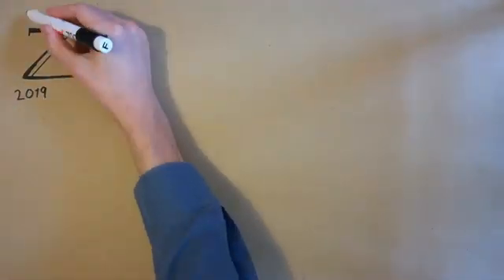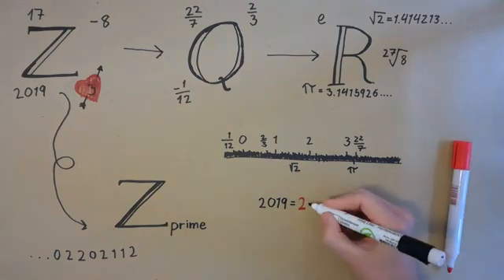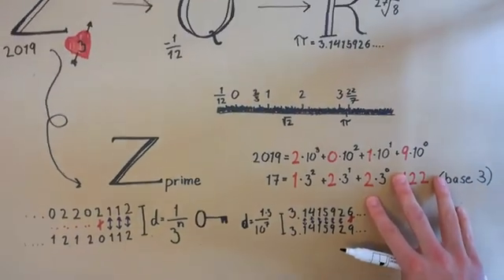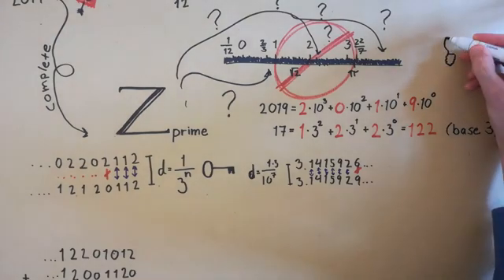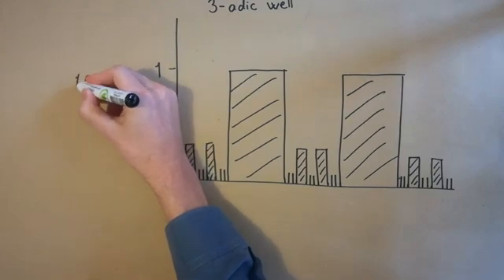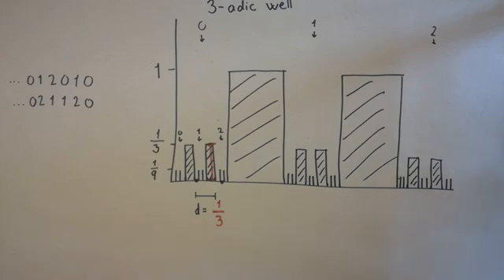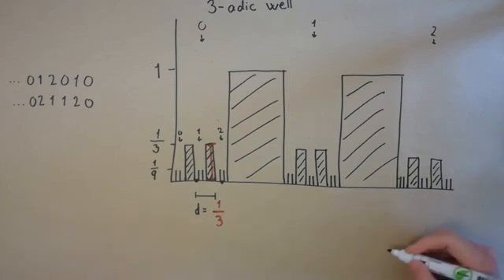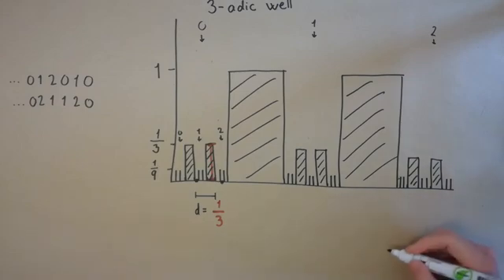Wells, Walls, and Weird Numbers: an introduction to p-adics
A short introduction to the p-adic integers and their geometry using p-adic wells.